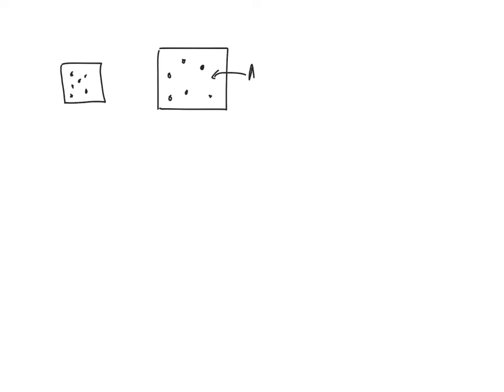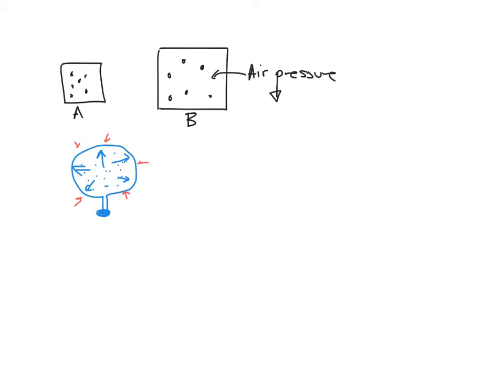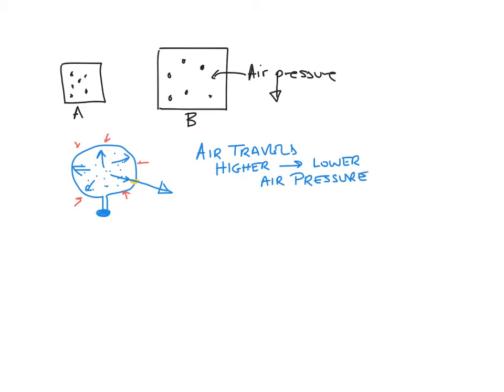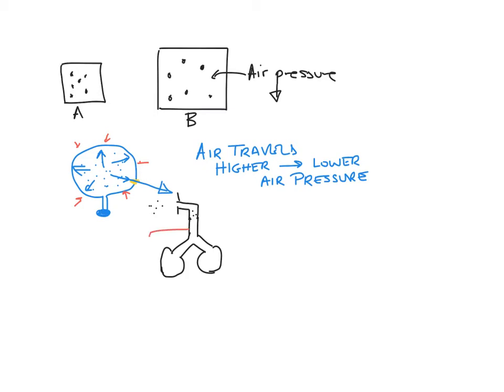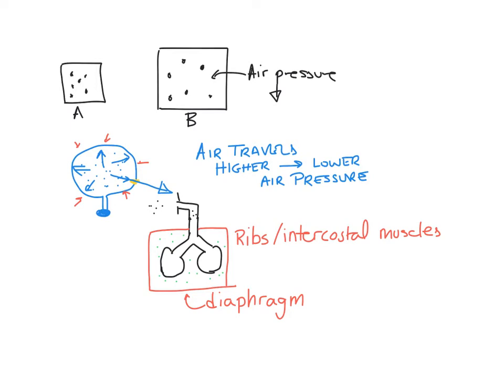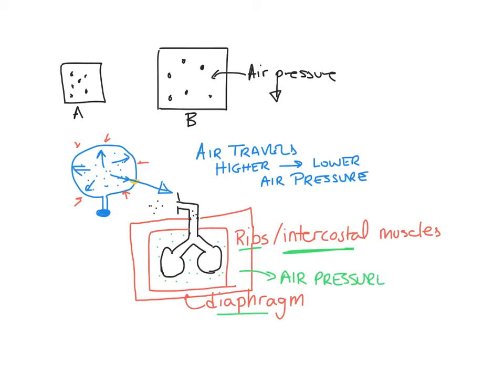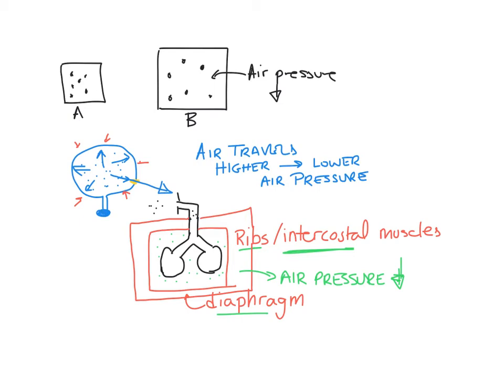SBI3U breathing mechanics minilesson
Looking at the active and passive nature of inhaling and exhaling in a brief manner.